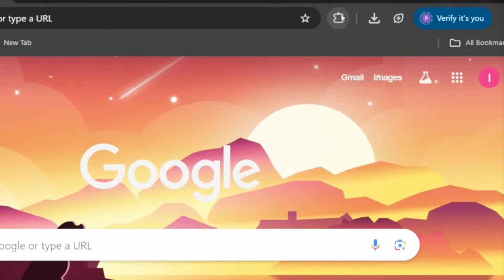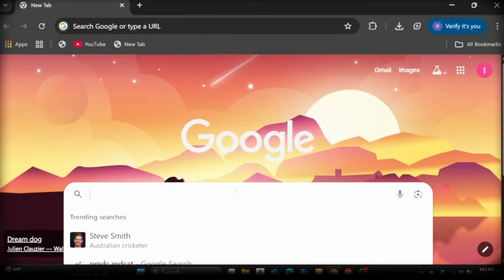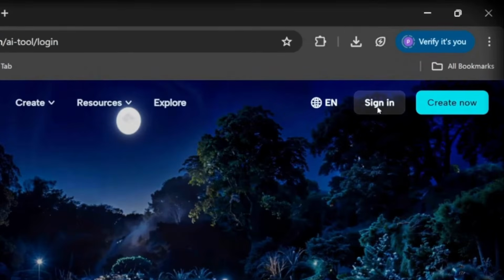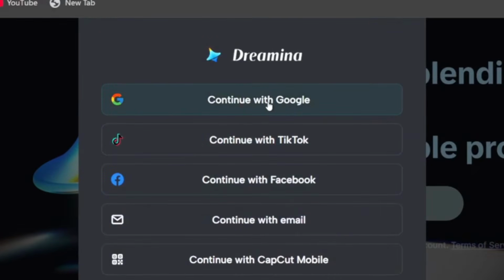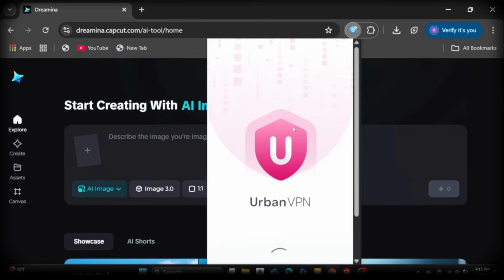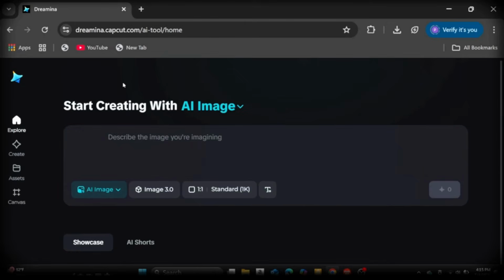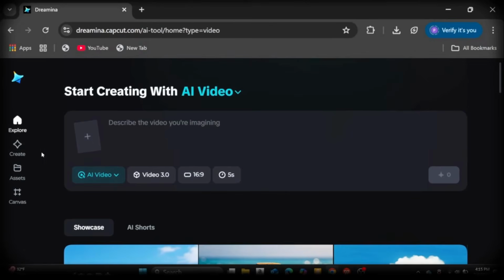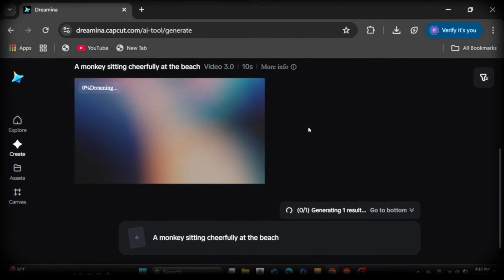Seedance 1.0 PRO Unlimited Free Access - Full Tutorial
Dreamina AI and Seedance 1.0 Pro Unlimited FREE Access - Full Tutorial 2026 | Image to Video AI Free

In this Video, I will show you How to Use Dreamina AI Unlimited and Free. I've used an easy trick to use dreamina ai for no cost. This AI video Generator is Better Than VEO 3.

Timestamps:
0:00 Video Preview
0:10 Why Use Dreamina AI Free
0:24 Easy Trick to Access Dreamina AI Free with VPN
1:40 Enable Free AI Video Option
2:45 Download Free Dreamina AI Video

dreamina ai
capcut ai
image to video generator free